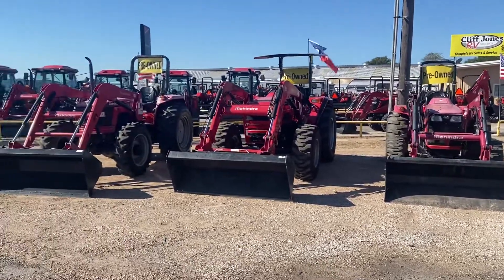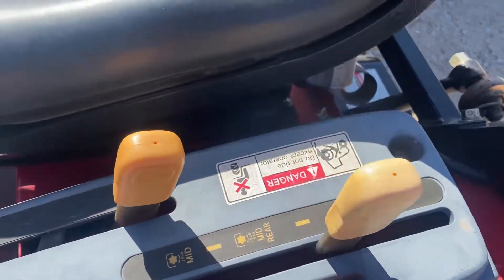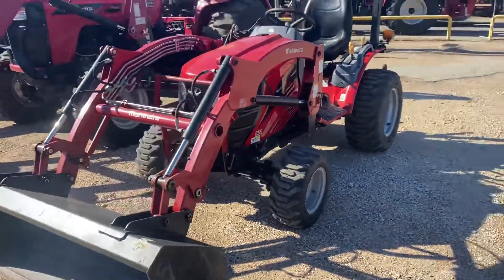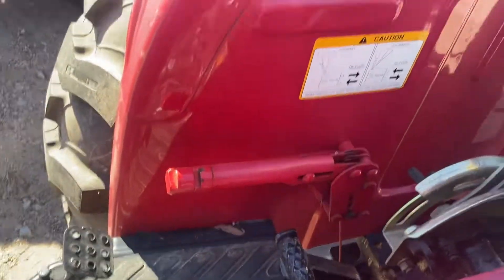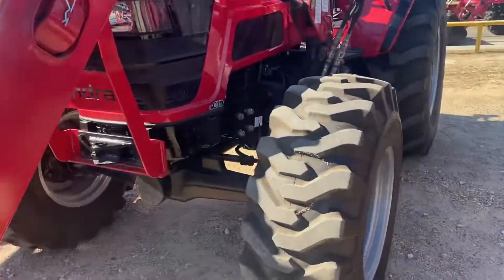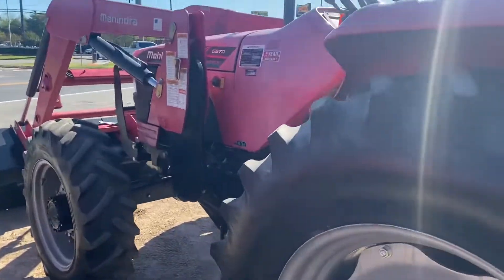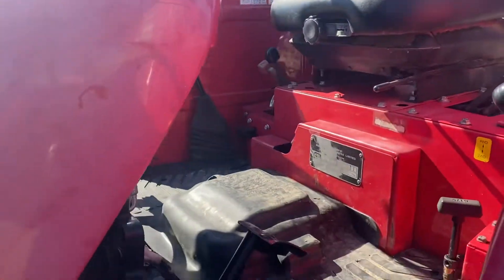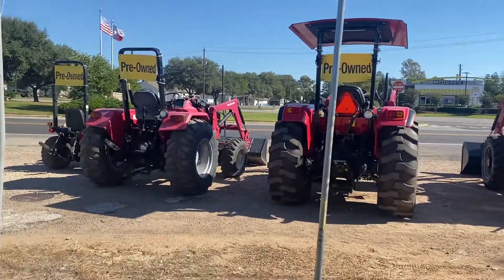Four preowned tractors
I have four preowned tractors available. The first one is the 2016 Mahindra Emax 22 geared 256 hours for $12,995 or $183.

2017, Mahindra 4550, 215 hours $23,995 or $336 a month

2019 Mahindra 6065, 108 hours $39,995 or $560 a month

2017 Mahindra 5570, 648 hours $26,900 or $376 a month

All of the payments are calculated up to 84 months at 4.0% financing with approved credit with zero down.